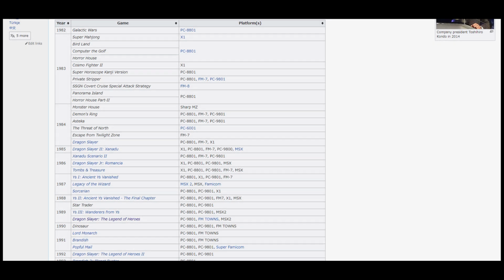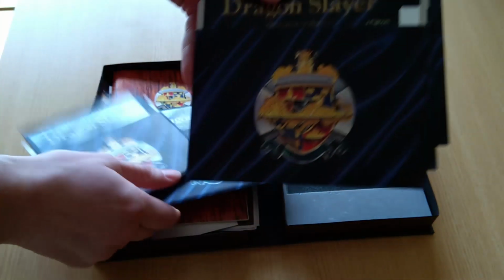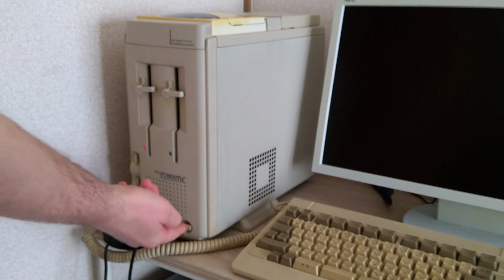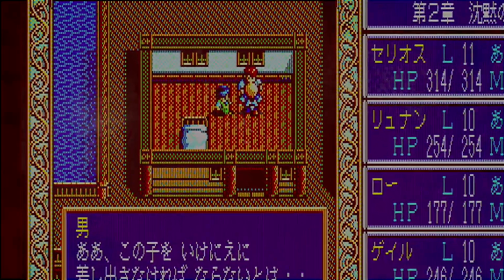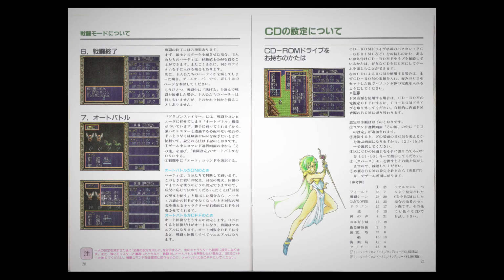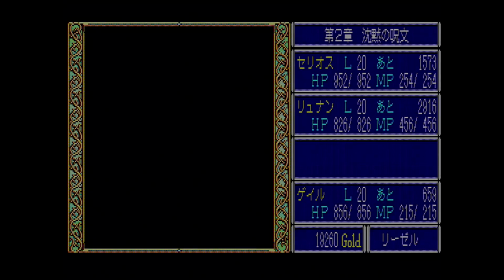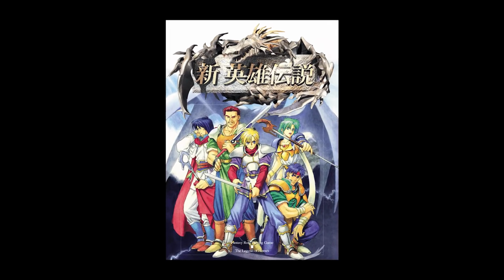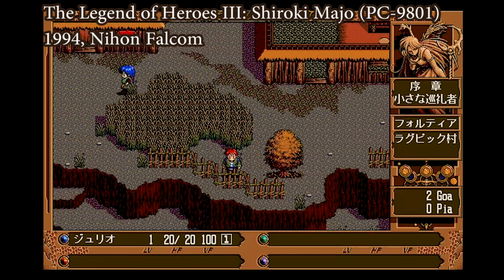The Very First Legend of Heroes - Dragonslayer: The Legend of Heroes (PC-88 Paradise)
In this episode of PC-88 Paradise I take a look at the very first game in the Legend of Heroes series. Dragonslayer: The Legend of Heroes.